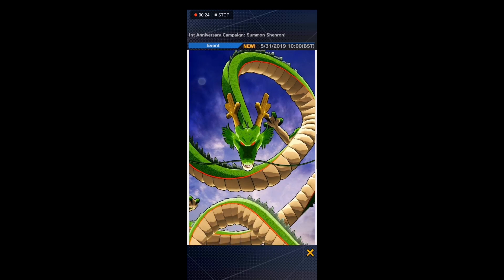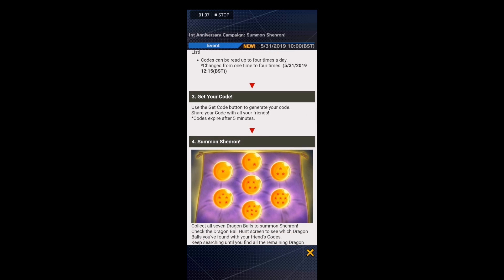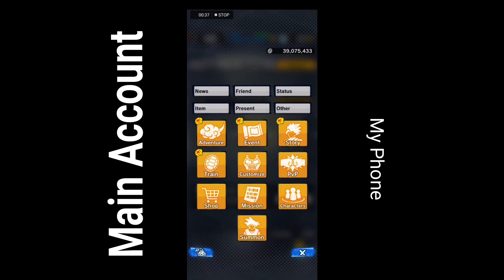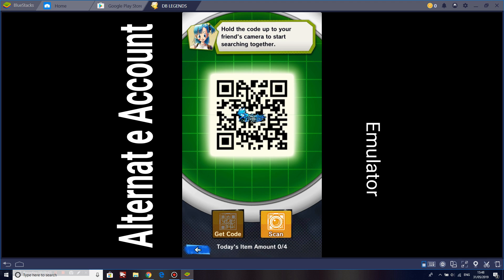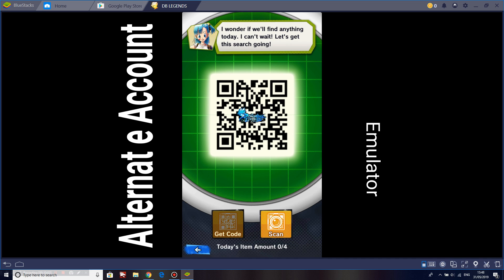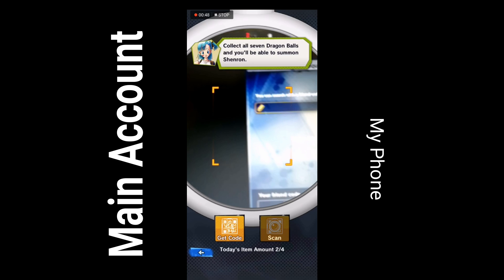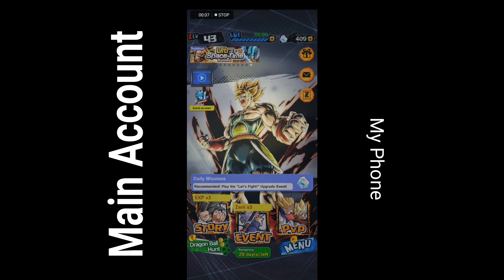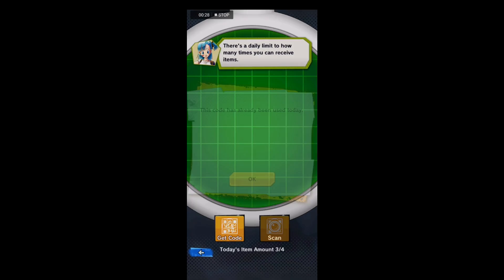Easiest method to Scan friend's QR Code To collect Dragon Balls in legends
INSTRUCTIONS;

Now, You Should be able to download dragon ball legends in one of the instance of bluestack.
You can also create multiple instances which allows you to install dragon ball legends app as many times as you want.

IN MY CASE, I have created THREE INSTANCES and INSTALLED DRAGON BALL LEGENDS IN INSTANCES OF THE EMULATOR.